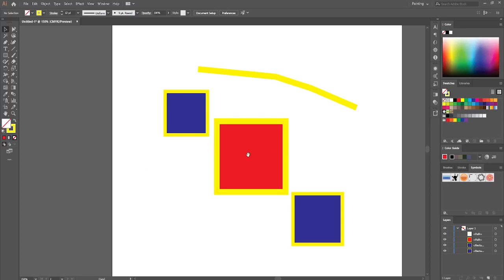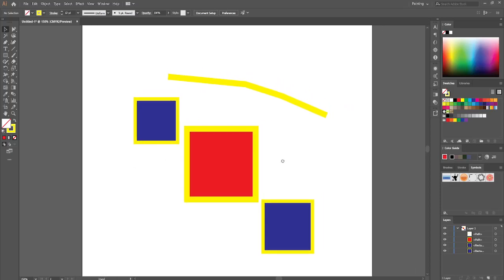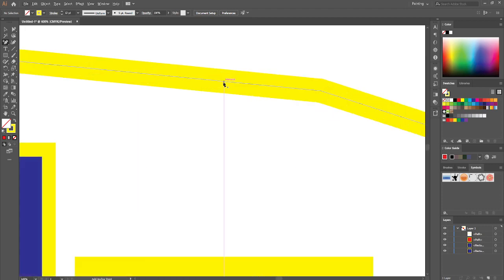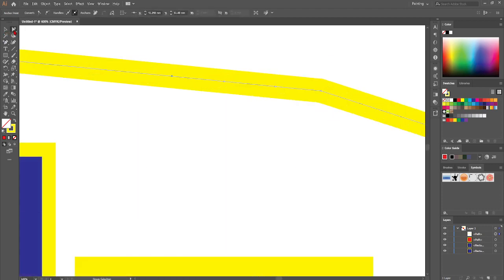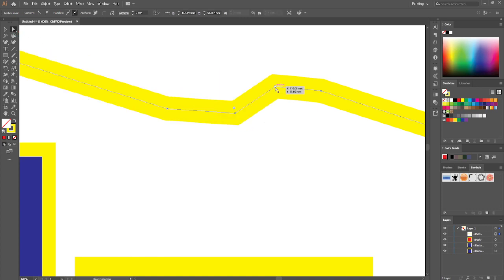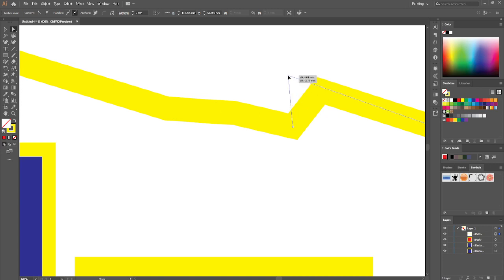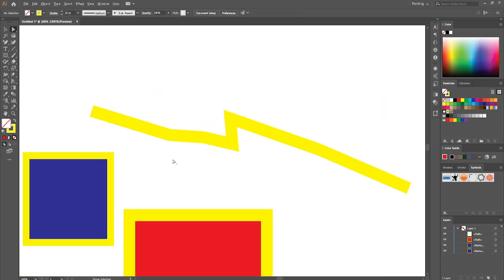How to add extra anchor points in Adobe Illustrator?